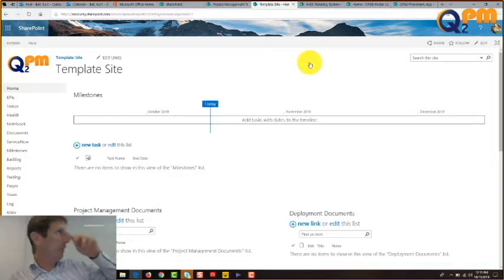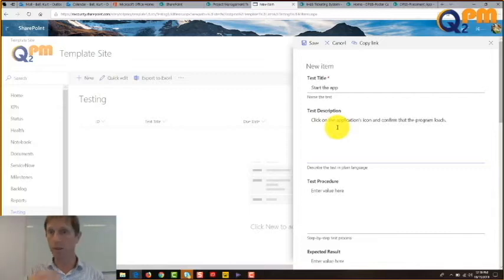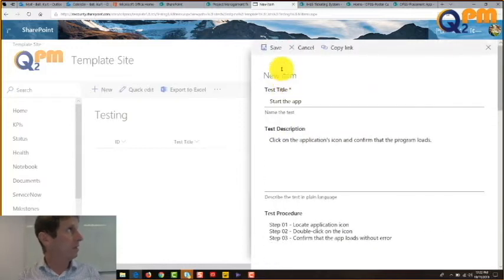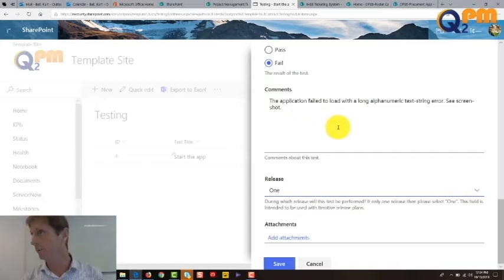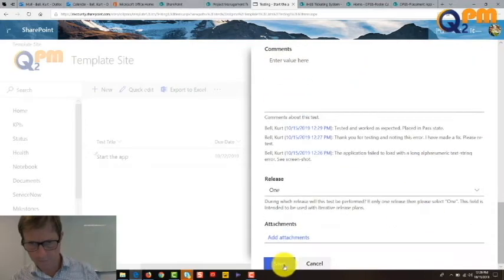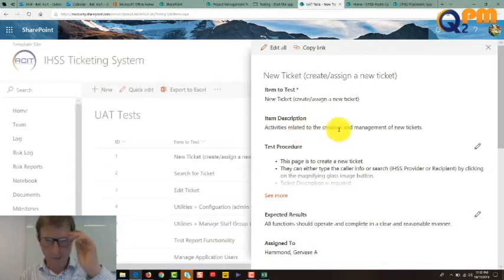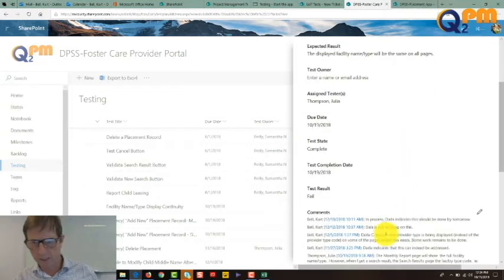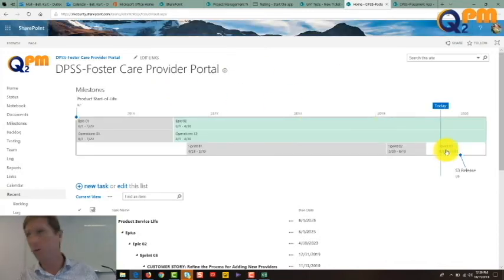TESTING PAGE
The Q2PM Test Page is used to develop, organize and deploy test protocols along with notes and documents related to status and closure.